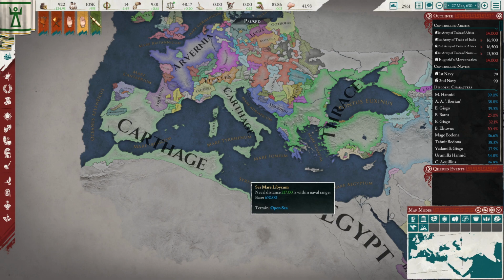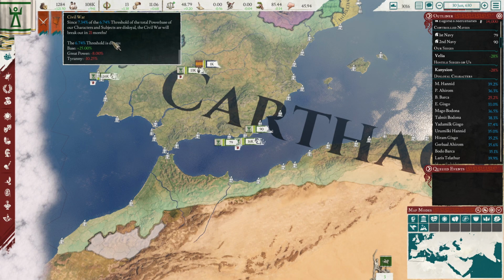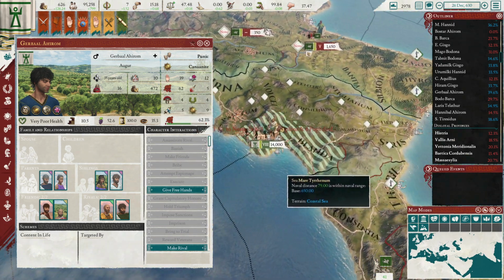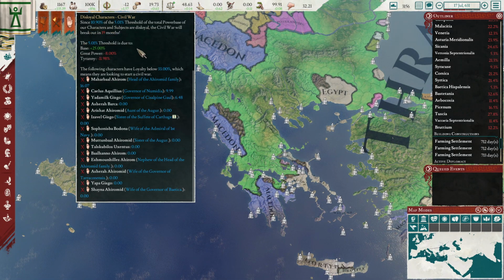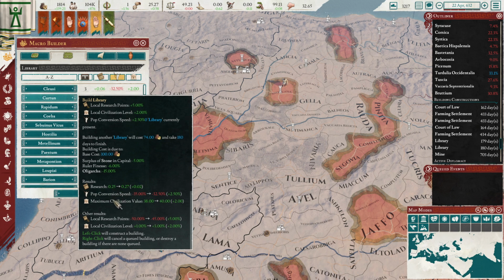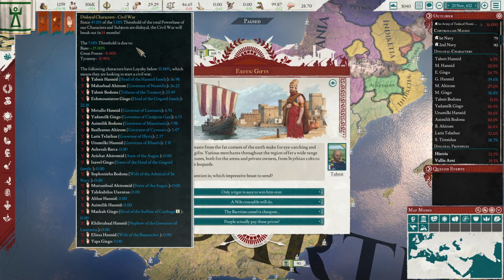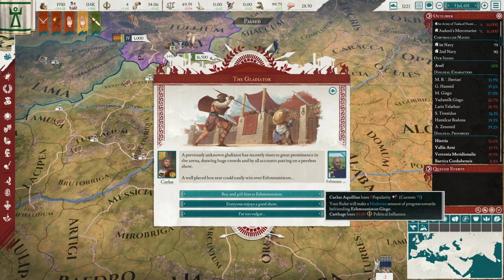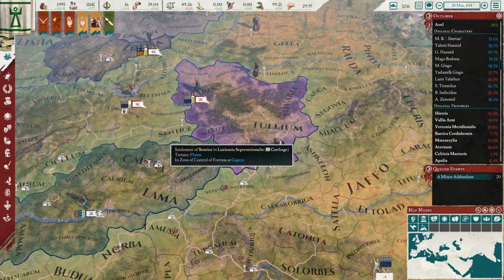Imperator: Rome | Prosperity of Carthage | Episode 49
Adjustments to the technical side are in progress!  Hopefully it's not too bad in this interim period.  Seems a new graphics driver and reboot fixed a few of the issues I was having, so tomorrow's video should go smoother!